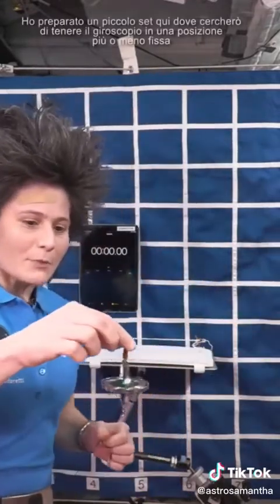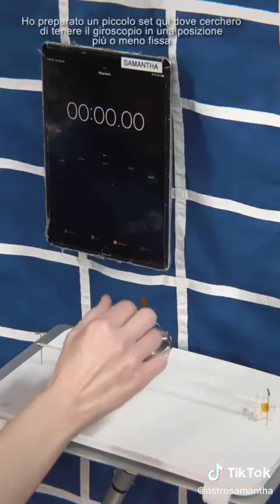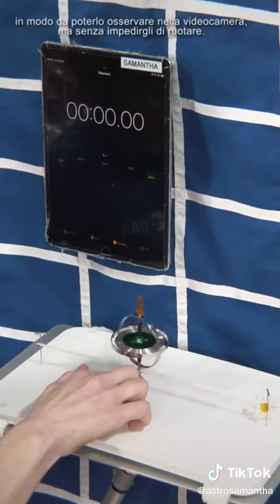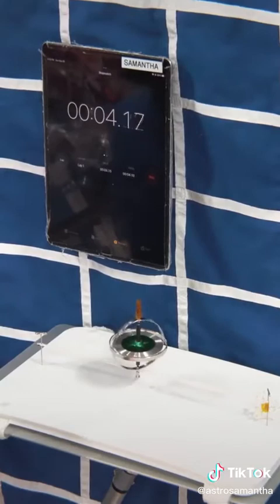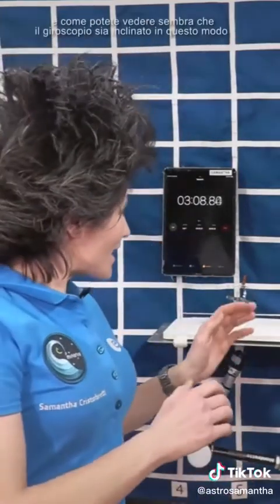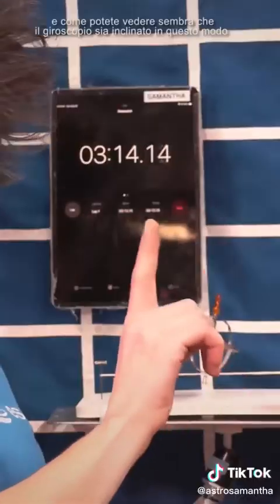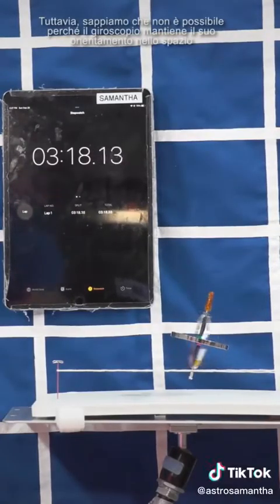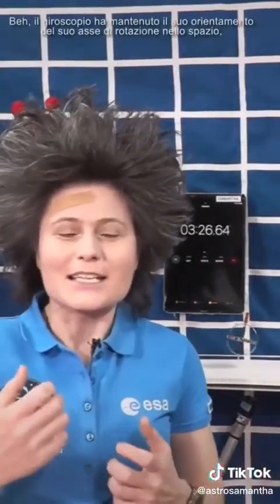"Every orbit the ISS makes a somersault in space. how we can use a gyroscope to visualize that!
"Every orbit the International Space Station makes a summersault in space. Take a look at how we can use a gyroscope to visualise that! 😉" ESA astronaut Samantha Cristoforetti